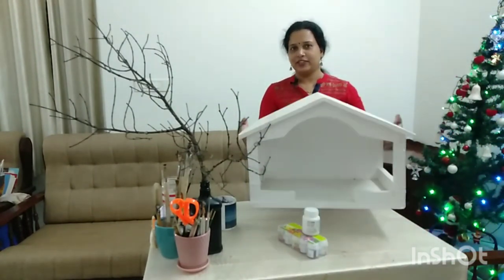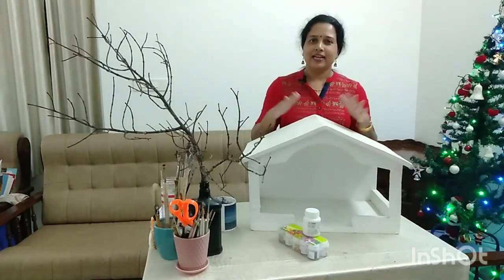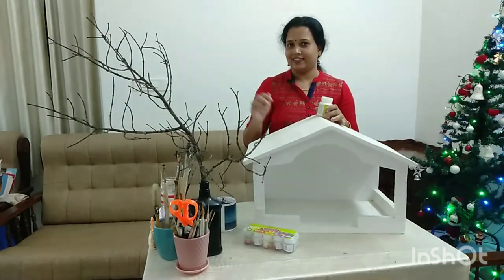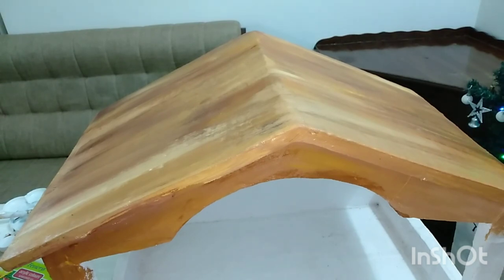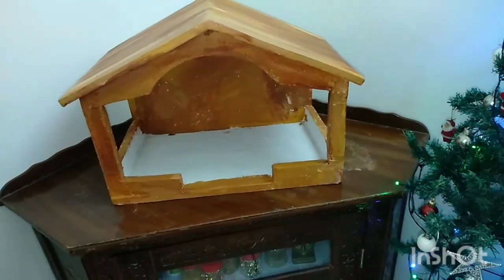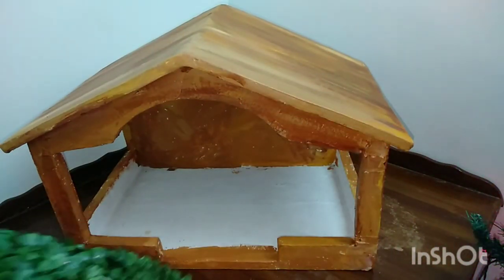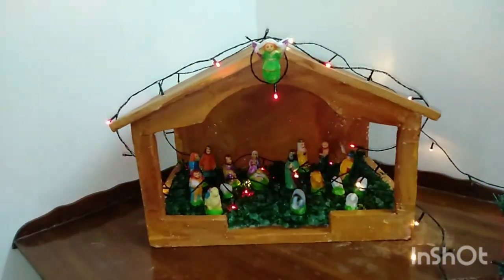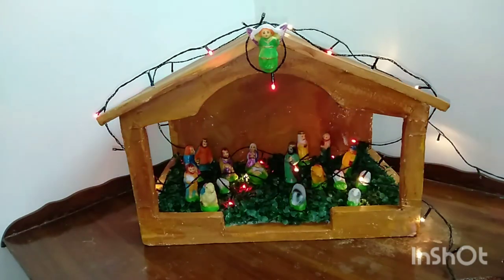Crib Painting/ Christmas series 2020/ Christmas Decoration/ Crib Make Over/ Acrylic Painting on Crib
In this video I'm showing easy and simple crib painting.

Please share you valuable Feedback's through comment box.

Hope you all will enjoy the video.